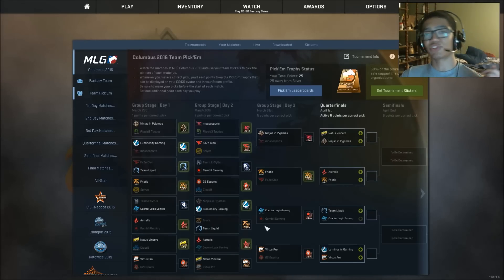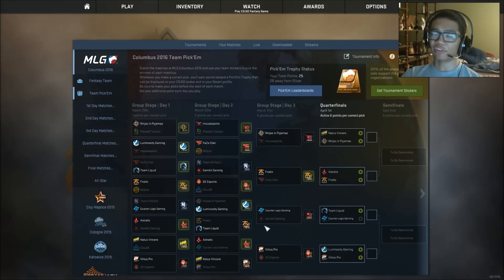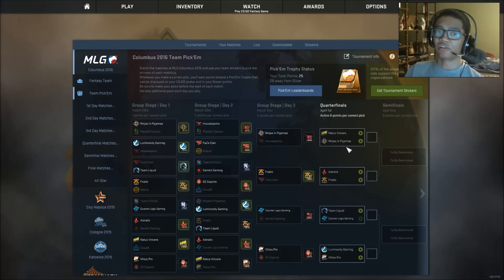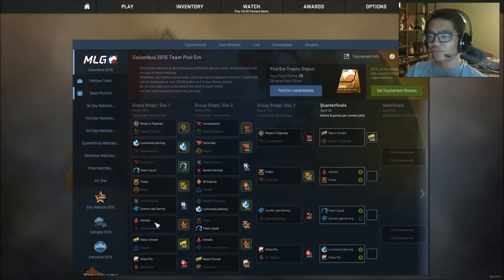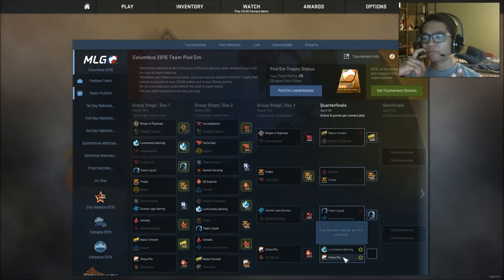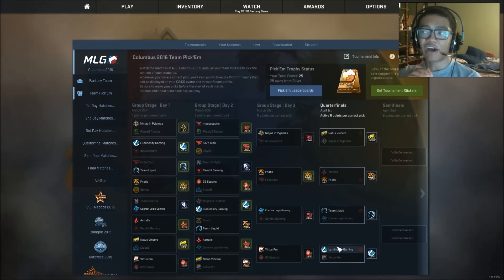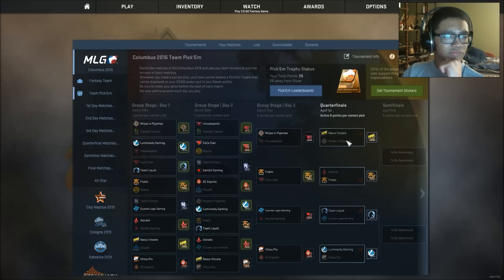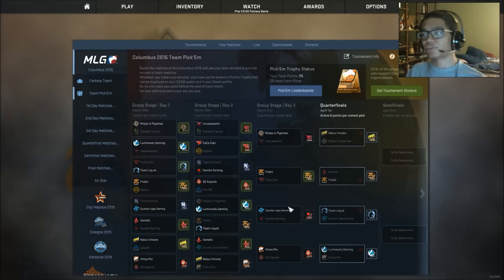CS:GO | MLG Columbus 2016 Team Pick'em | Quarterfinals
77% . 15.5K/20K

The next Major for CS:GO is here! MLG Columbus 2016, finally a major in the Americas. My predictions are based off previous teams day performance, overall skill,  and slight team favoriteness. I think NA finally has a shot at winning a major and if not reach the finals! Who do you want to win the finals?